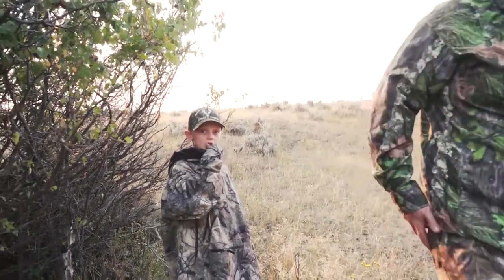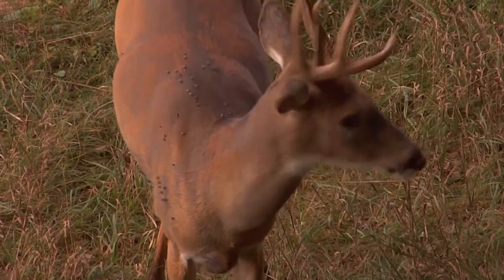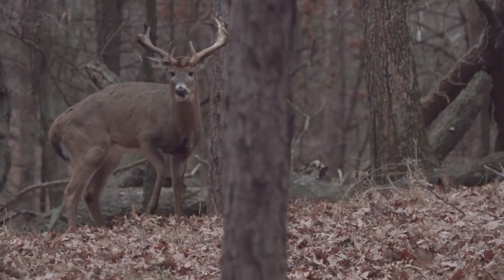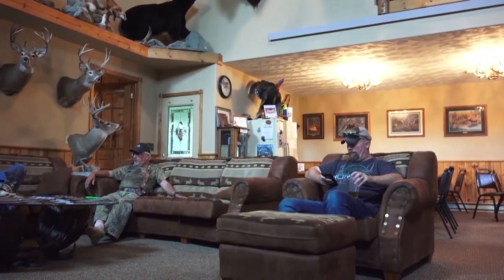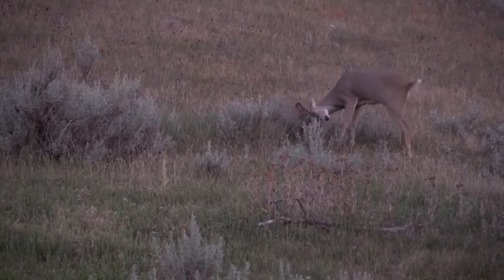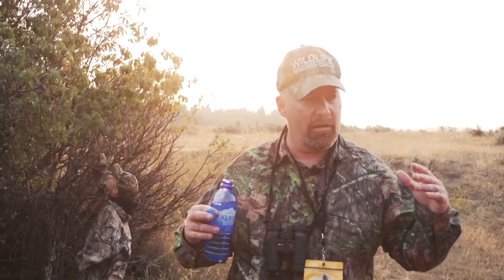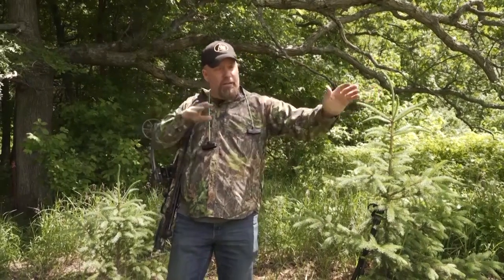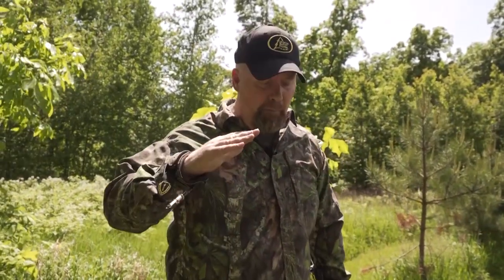How, When & Why Bucks Peel Their Velvet | Deer & Deer Hunting TV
Deer & Deer Hunting TV. Season 14. Episode 2: Peeling the Crimson Velvet. Learn more about the biology and behavioral changes that affect white-tailed bucks in summer as their velvet crowns turn into hardened antlers. Plus, watch Daniel Schmidt's over-the-shoulder crossbow hunt in northeast Wyoming.

Only on Pursuit Channel "We Deliver The Outdoors"